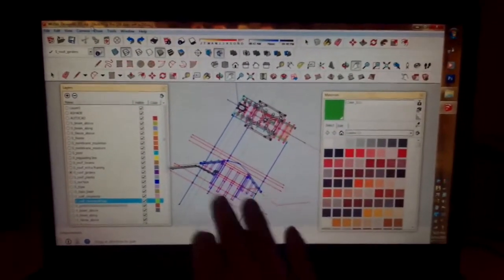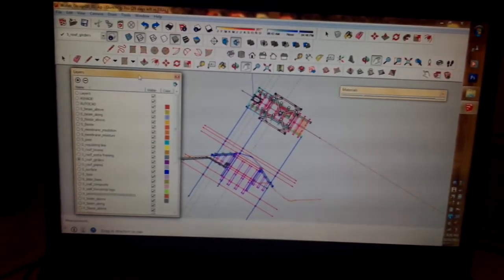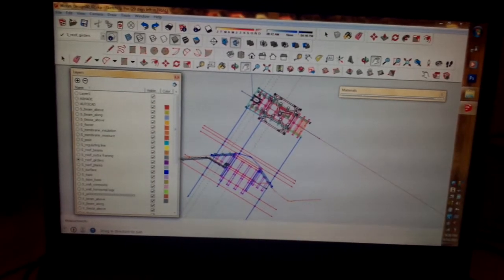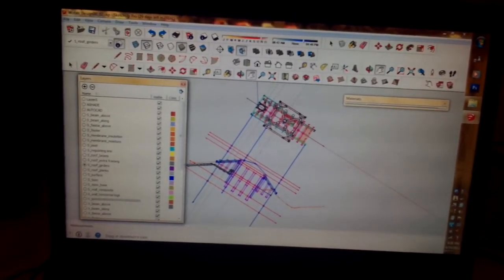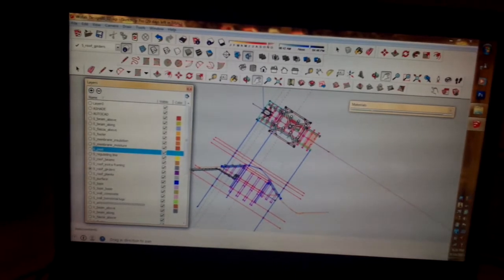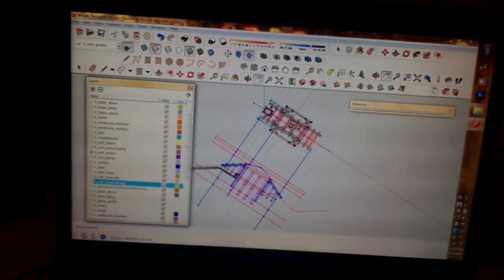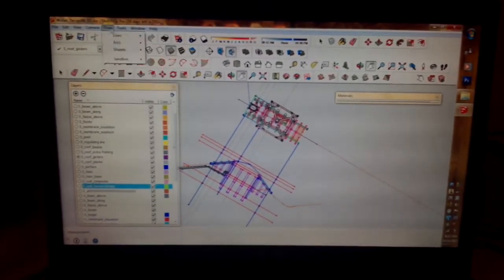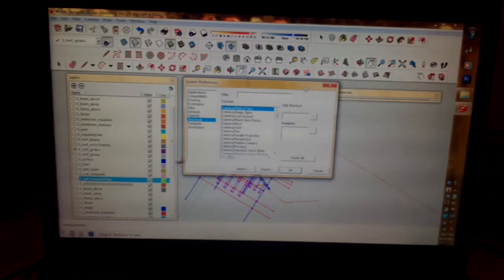20150814 Ant Wofati Progression